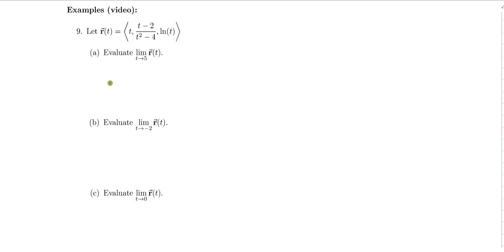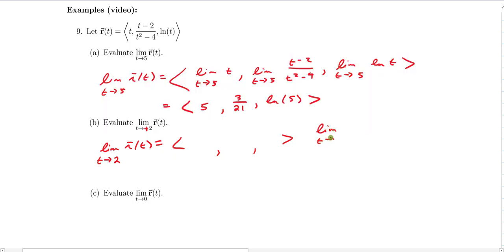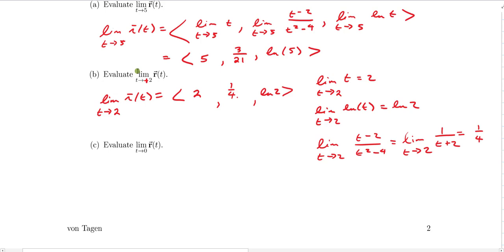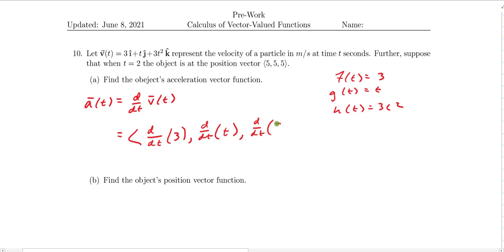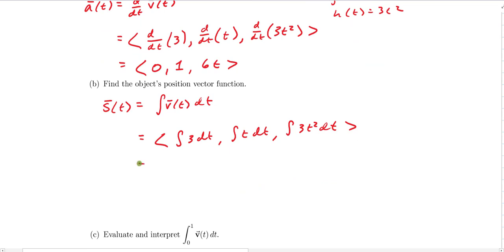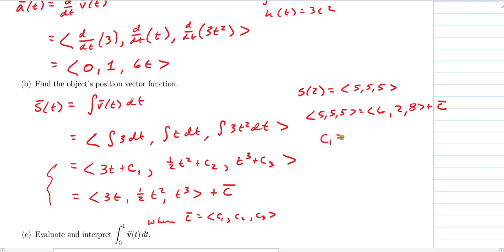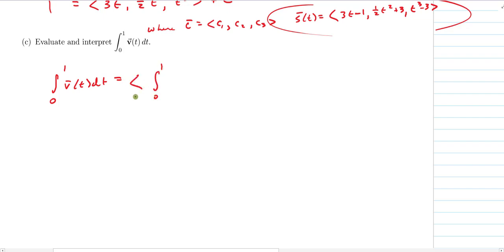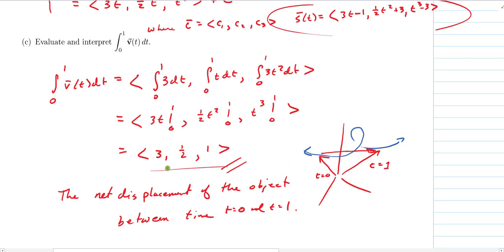Examples of Calculus of Vector Valued Functions